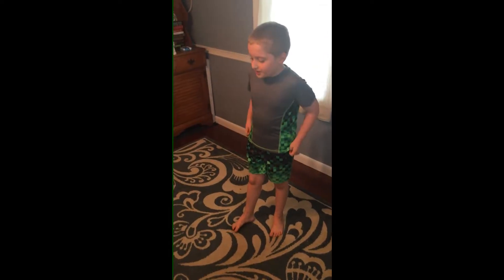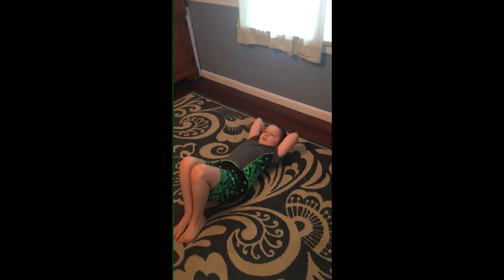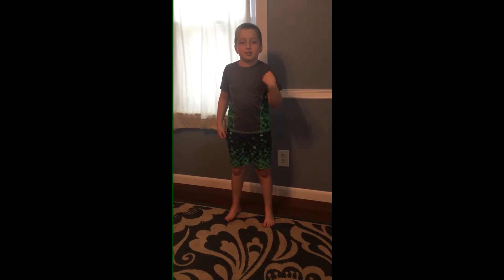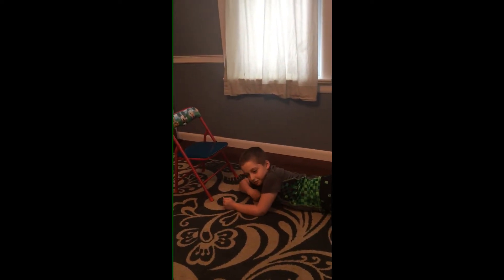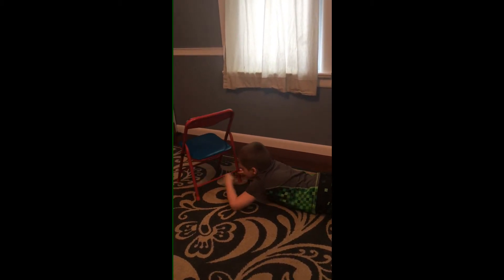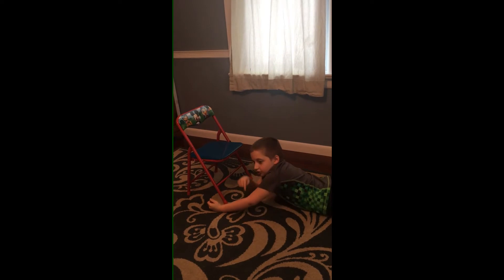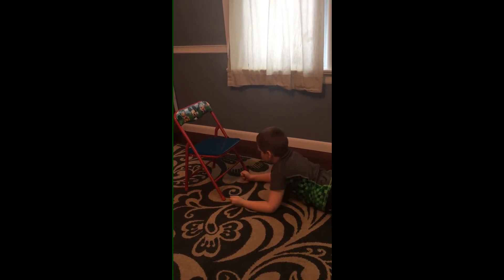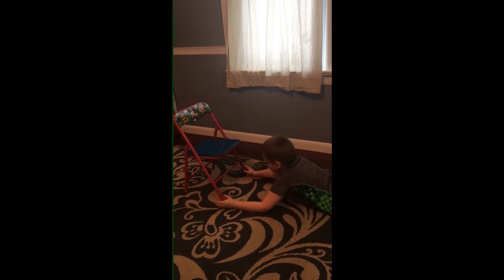JWB Exercise video